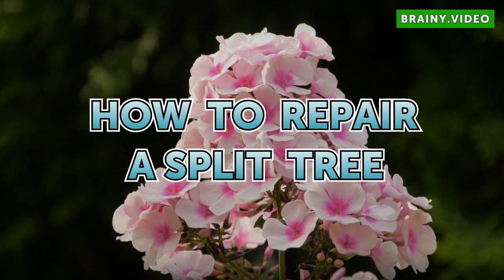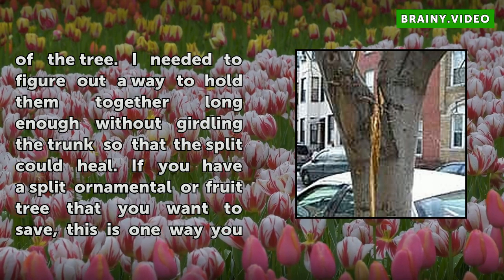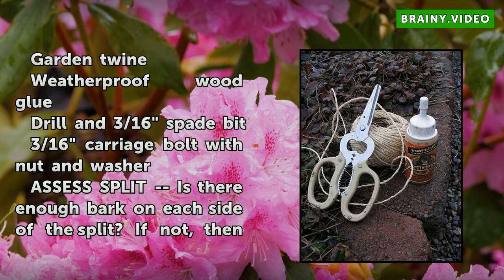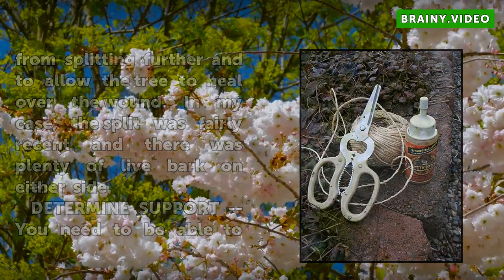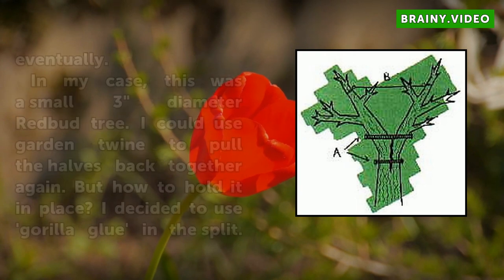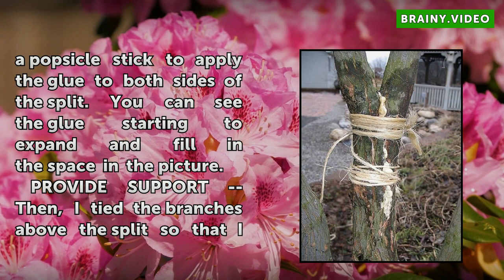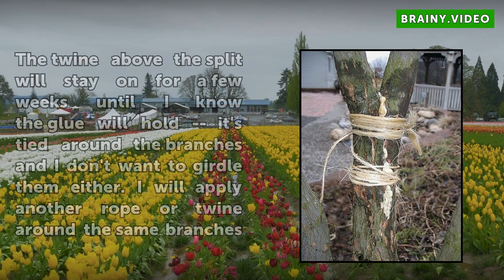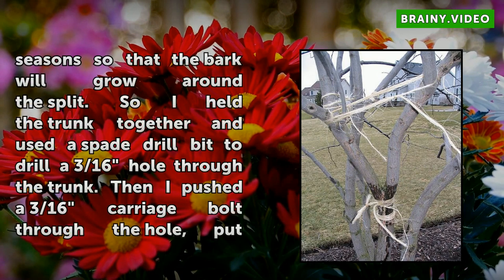How to Repair a Split Tree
How to Repair a Split Tree. I discovered one of our ornamental trees had a split crotch where two larger branches met.  To cut off one of the branches or the whole part of the trunk completely would ruin the balance and asthetics of the tree.  I needed to figure out a way to hold them together long enough without girdling the trunk so that the...

Table of contents How to Repair a Split Tree
Things You'll Need 00:47